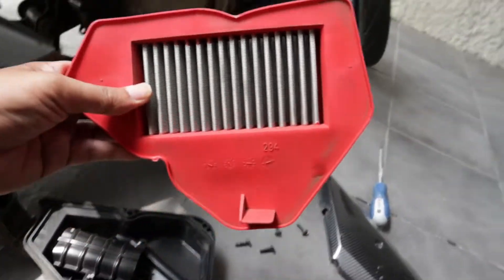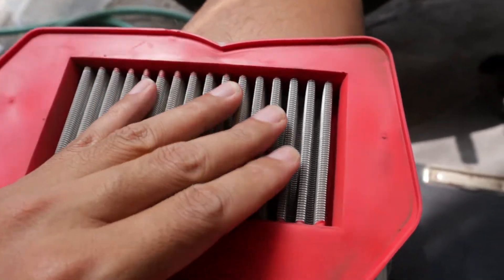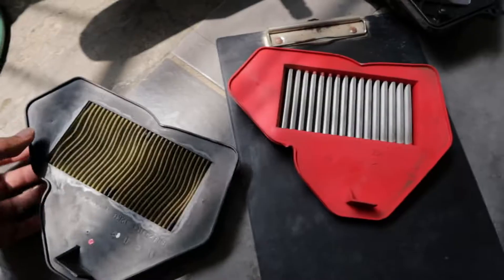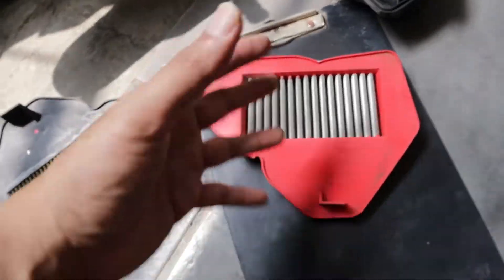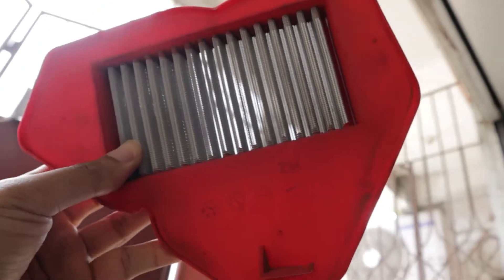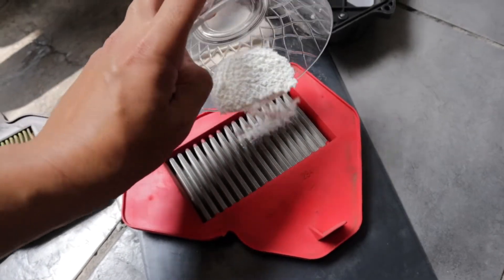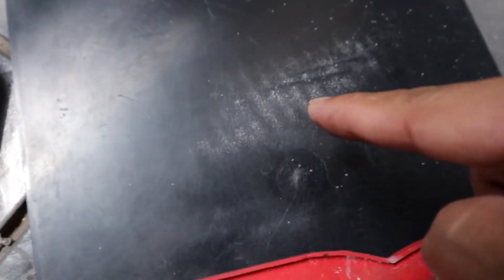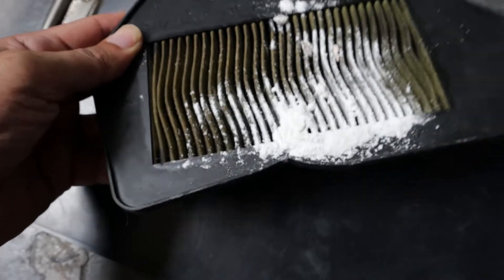Performance Air Filter Gone Wrong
air filter vs flour